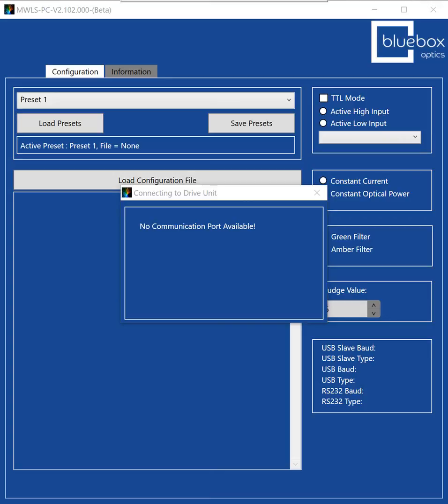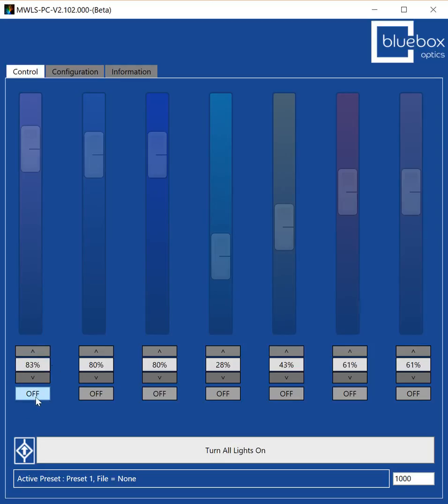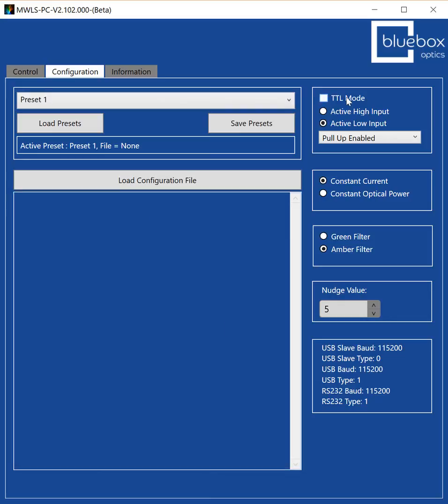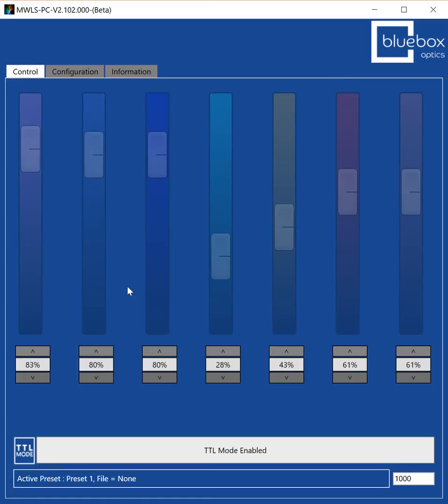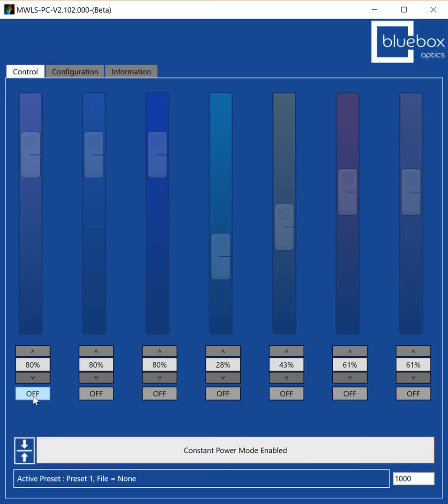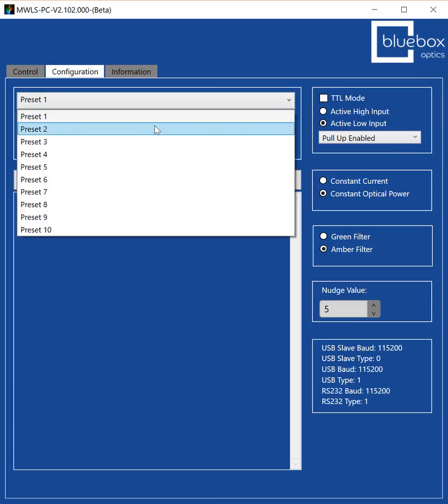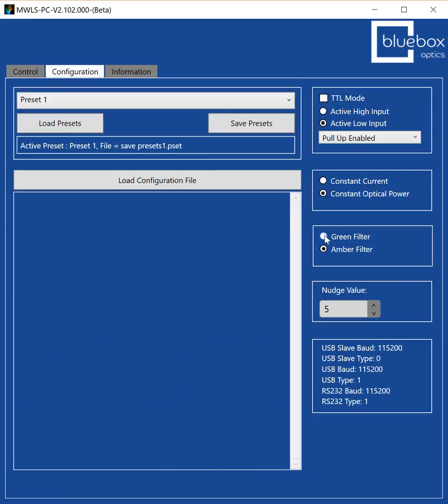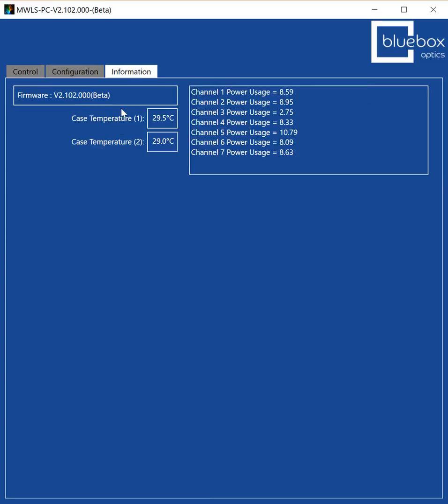Basic Niji software operation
A short video introducing the niji GUI functions